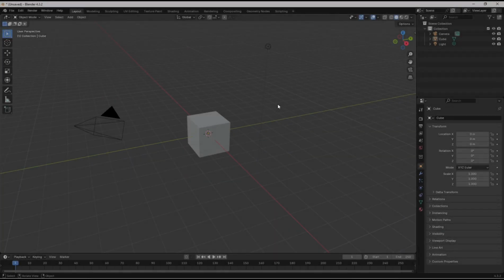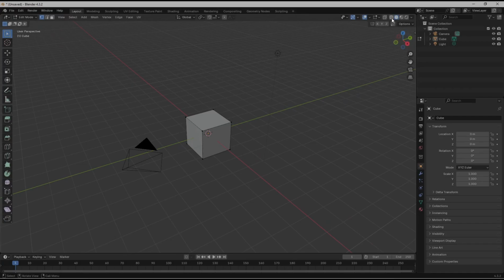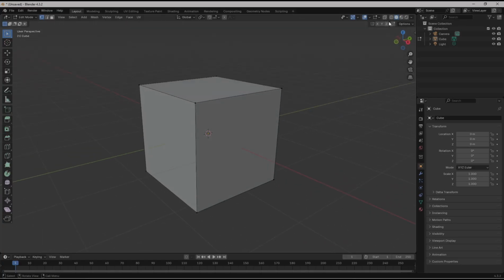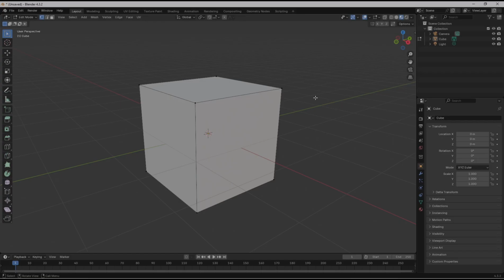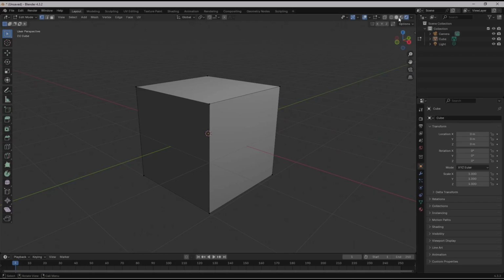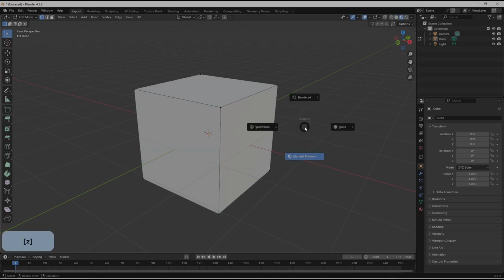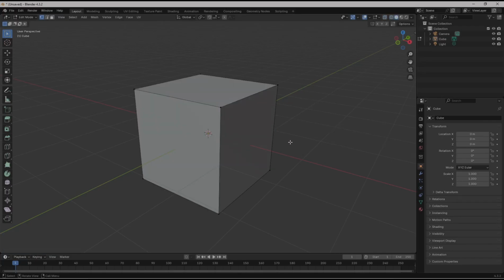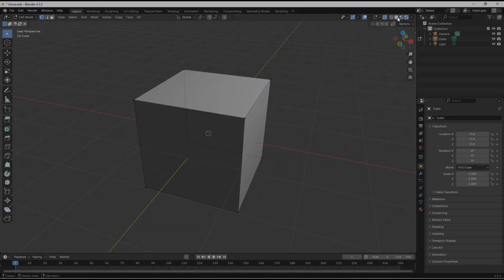{ Lecture 10 } Visual Style Blender 4.x Beginner Course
Unlock your creativity with the Visual Style Blender 4.x Beginner Course. Learn the essentials of Blender software to create stunning visual content. Perfect for beginners looking to dive into the world of 3D modeling and animation.